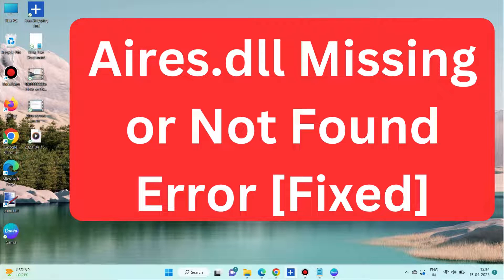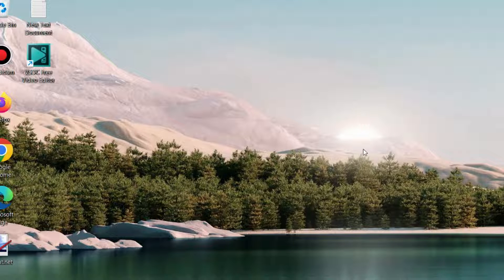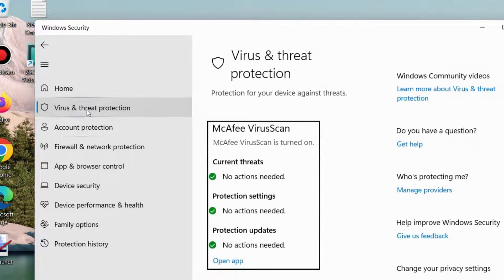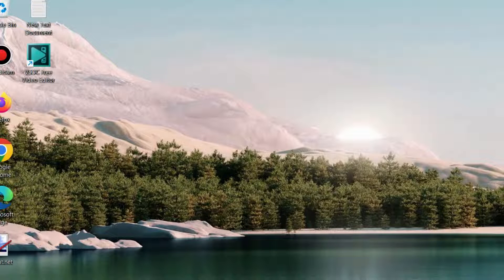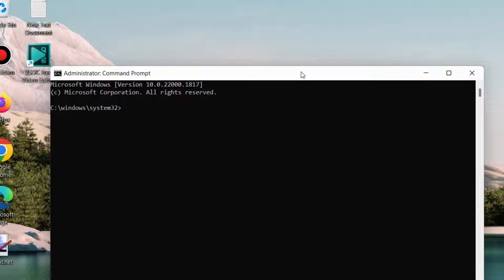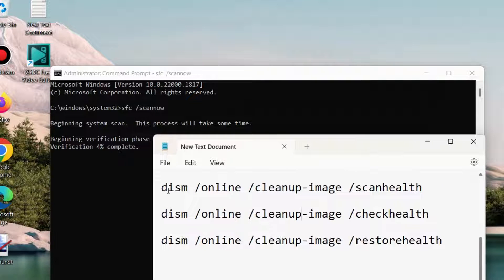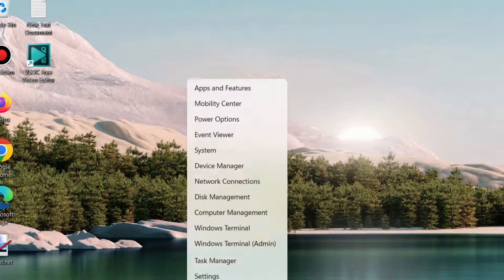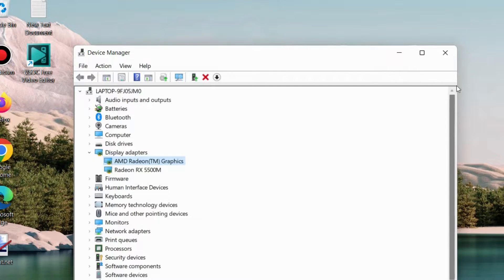Aires dll Missing or Not Found error in Windows 11 / 10 Fixed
How to Fix Aires dll Missing or Not Found error in Windows 11 / 10

Fix error